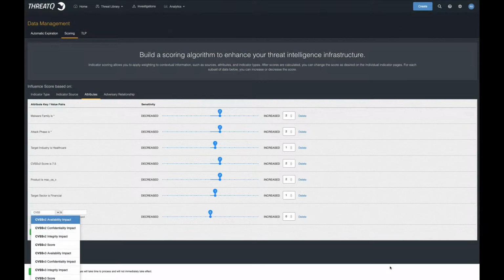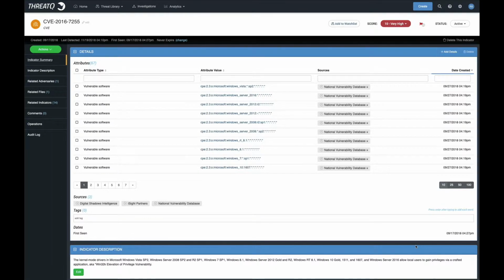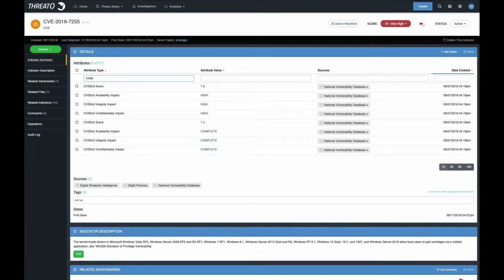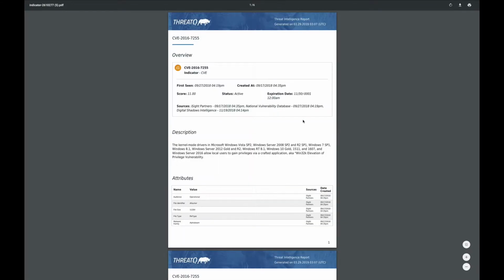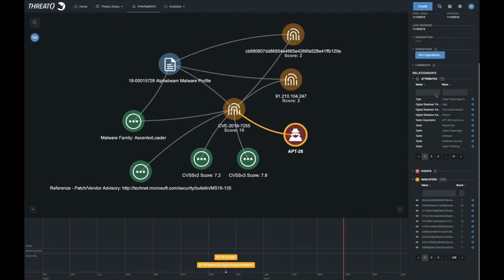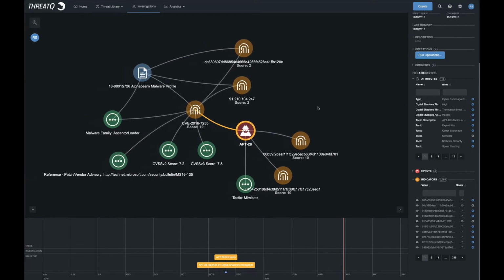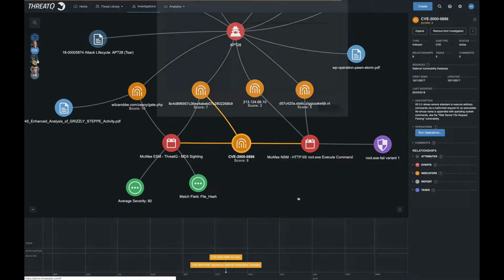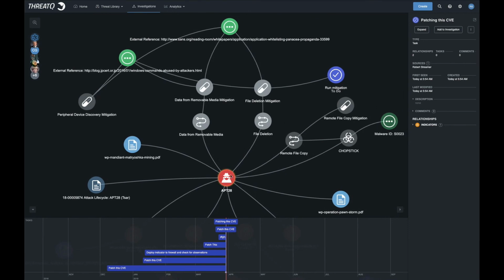Vulnerability Management with ThreatQ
Vulnerability management is the practice of continuously discovering, classifying, prioritizing and responding to software, hardware and network vulnerabilities. Take a quick look at vulnerability management using ThreatQ.